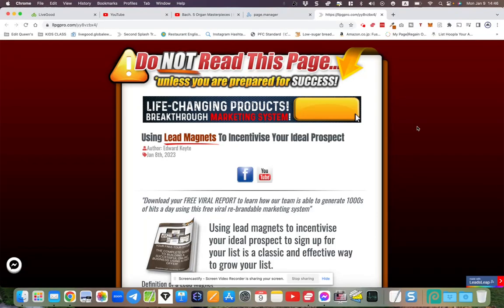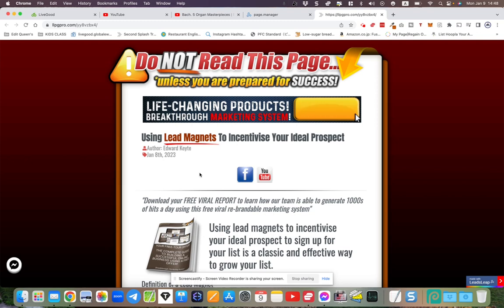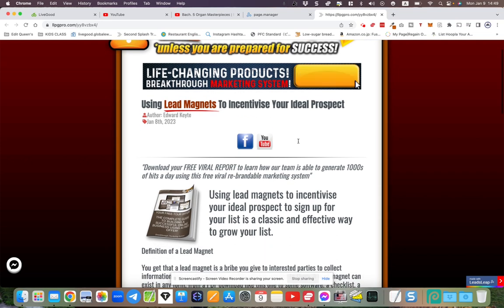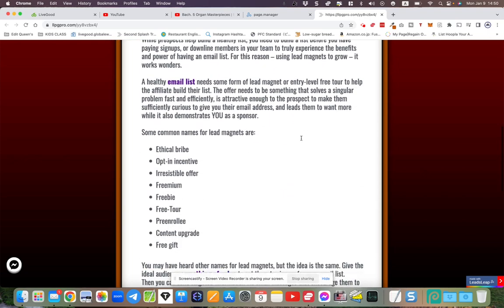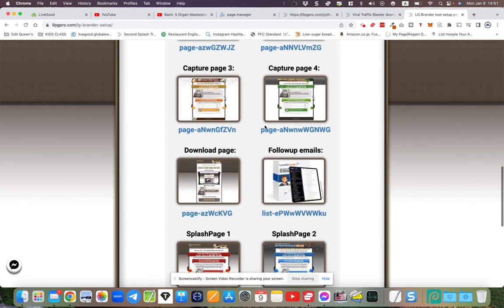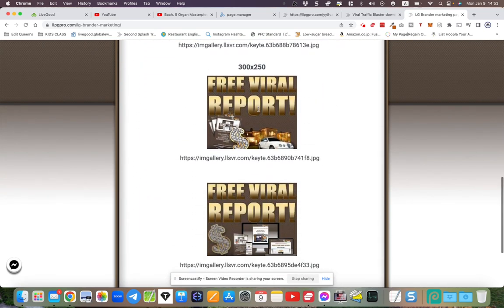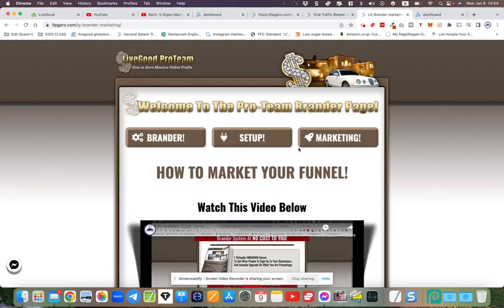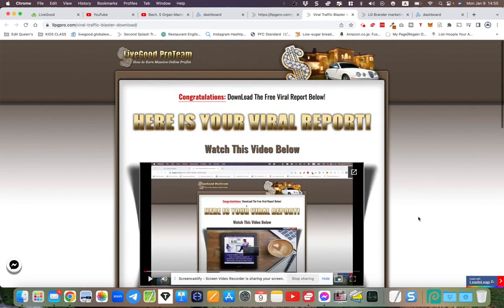LEADS LEAP | How to setup a Viral Blogging system using LeadsLeap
Use LeadsLeap and this sharecode to setup your own viral blog post!

Setup the system here:
Lock-In A Position In The Powerline And

Check out my blog - Unlocking the Power of Network Marketing and learn effective recruiting strategies:
🔹 Free Learning Hub for Lead Generation & Network Marketing Duplication